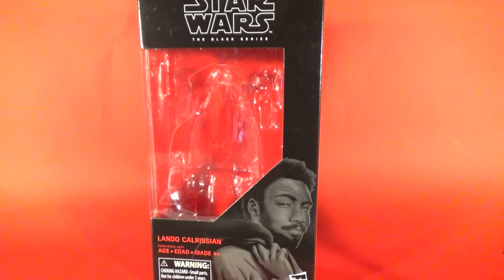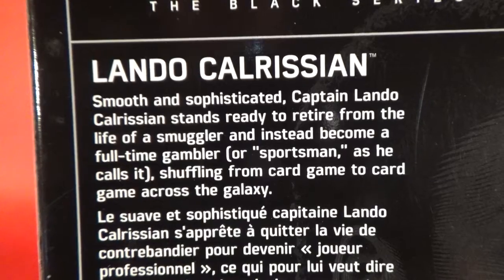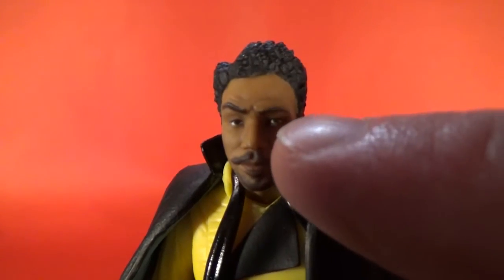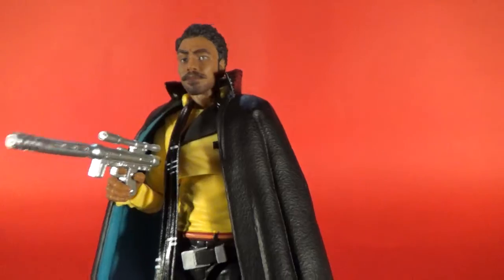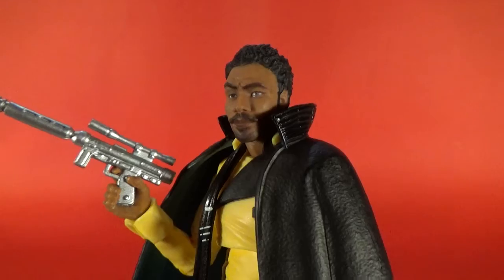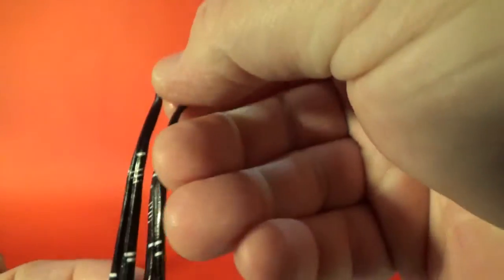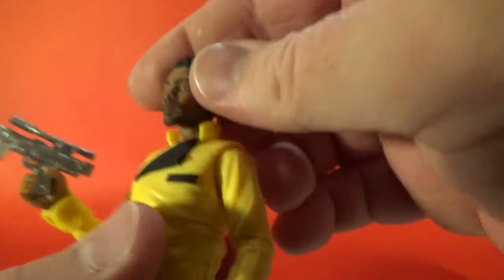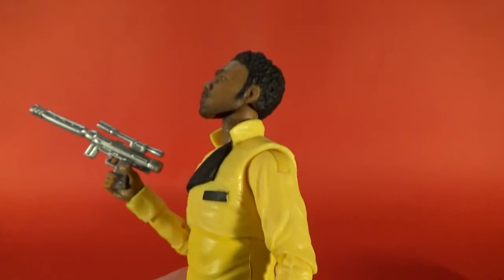LANDO CALRISSIAN; Star Wars The Black Series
Lando Calrissian from SOLO A Star Wars Story